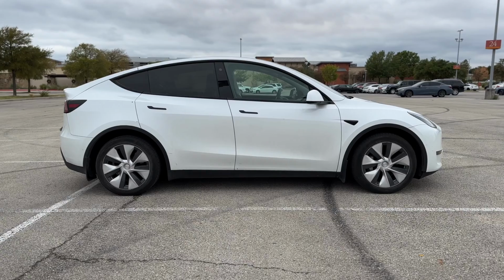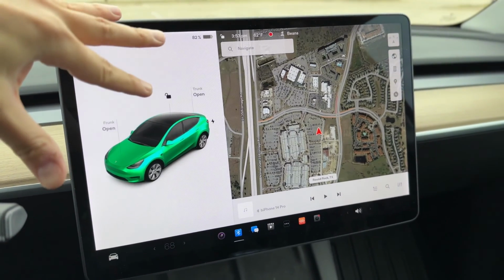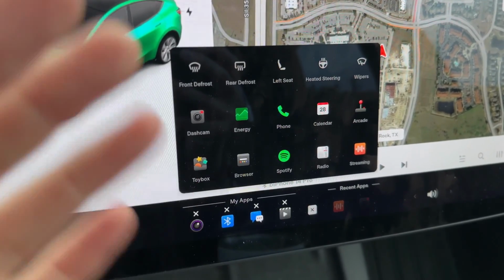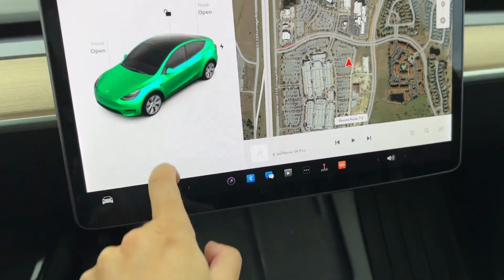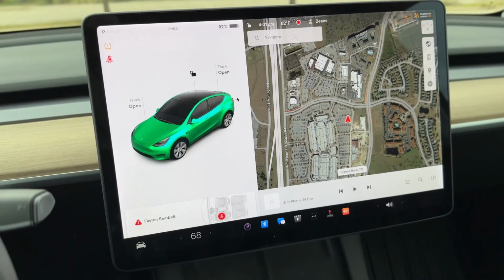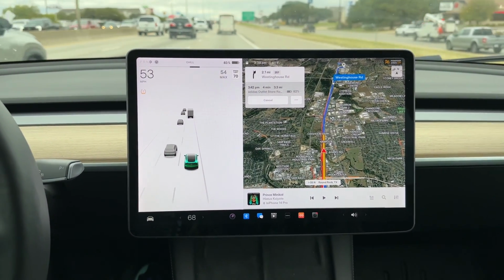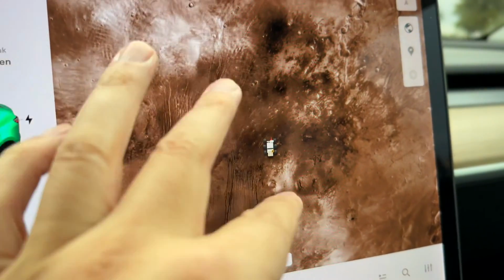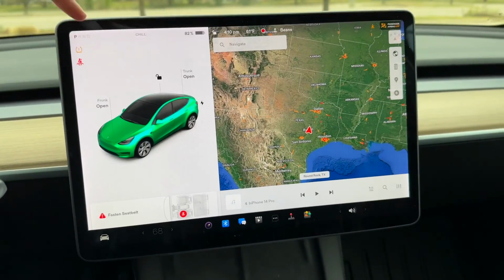Tesla Model Y: An iPad on Wheels?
I've heard many people call the Tesla an "iPad on wheels." There might be some truth to this...

All music is by me, Ben Aqua! Stream my music ➜

Shot ion iPhone 14 Pro in cinematic mode!

0:00 iPad on wheels?
0:30 the gigantic screen
4:41 no Apple CarPlay
5:47 customization limits
7:51 an amazing, but closed system

Tesla teslamodely iPad ipadpro electricvehicle evs BenAqua 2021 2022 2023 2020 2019 Tesla model y long range performance plaid s 3 x y apple CarPlay android auto 3rd party apps maps GPS vw id4 ford mustang Mach-e f150 Polaris lucid air electric vehicle EV